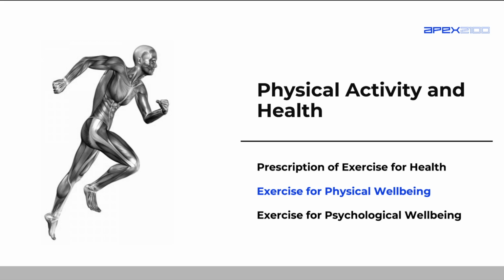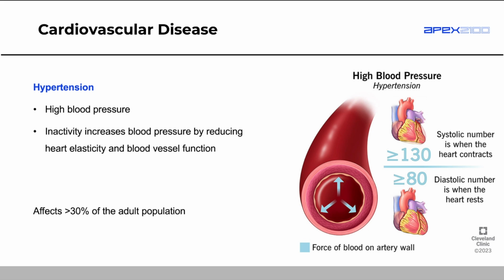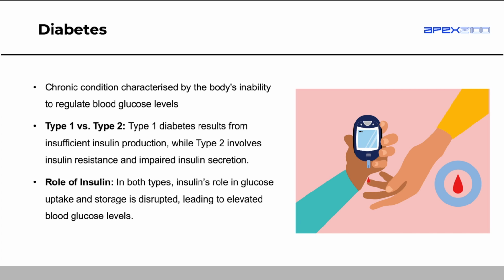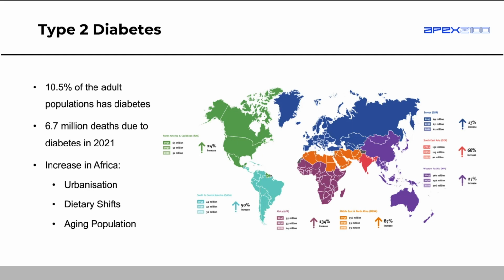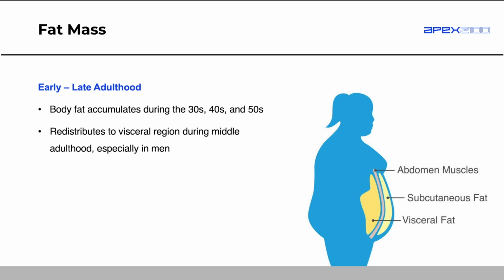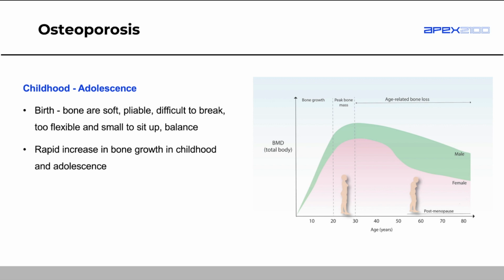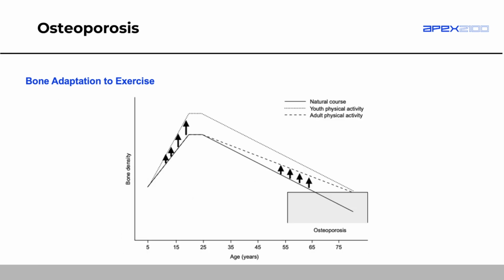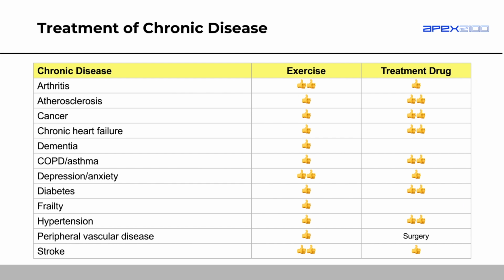SEHS 8.2 Exercise for Physical Wellbeing